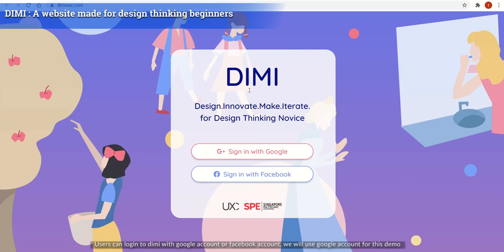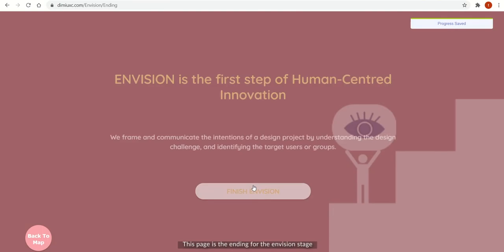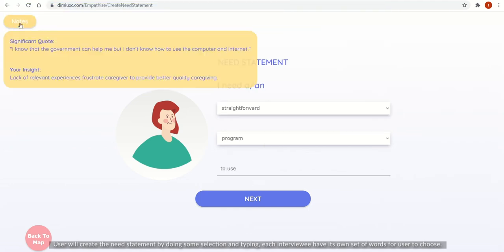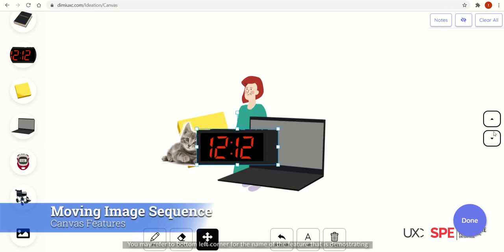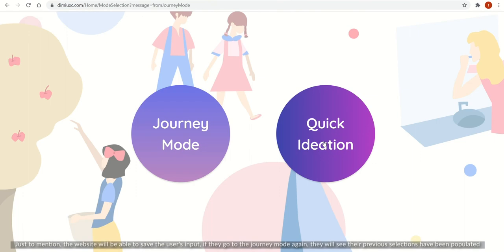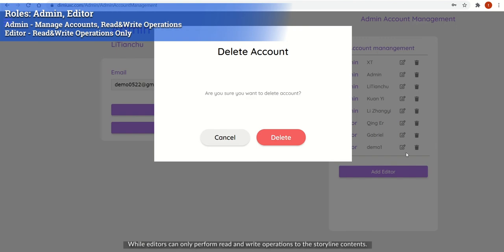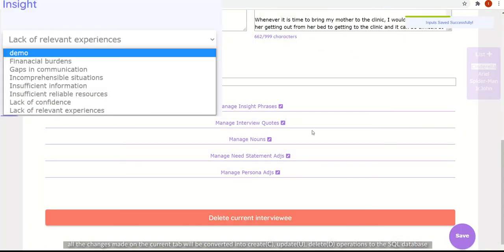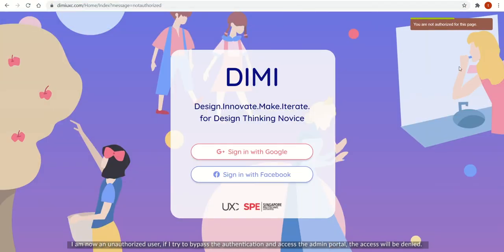DIMI Demo Video